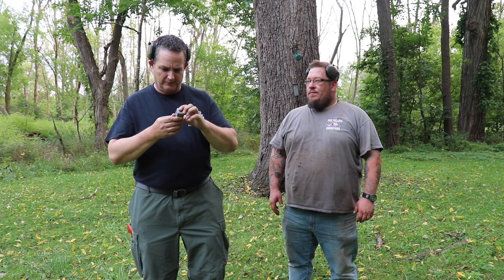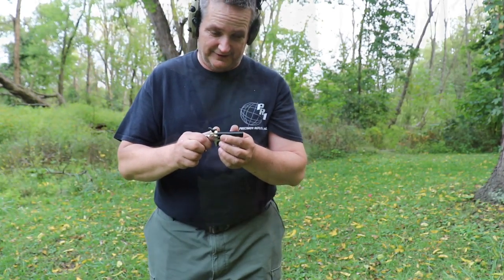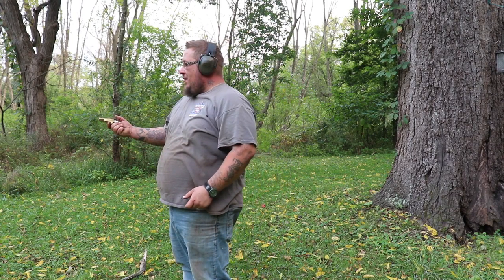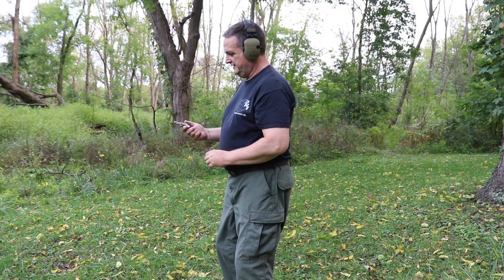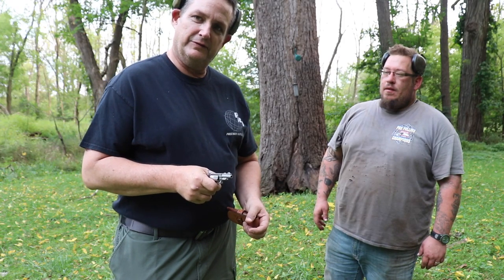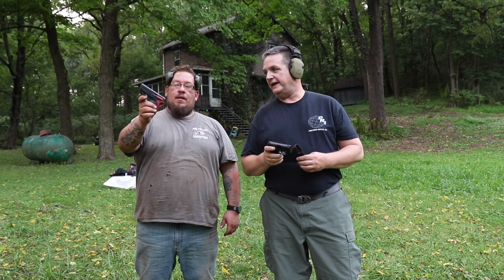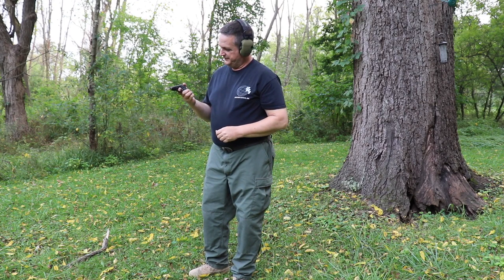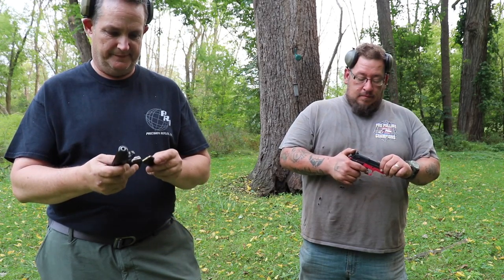AMMO SHORTAGE BREAK OUT THE POCKET PISTOLS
When ammo is either in short supply or maybe too expensive to use or perhaps you think your cache needs to be preserved to protect the country from the threat of tyrannical reign.  Whatever the reason, its a good time to pull out those items lurking in the back of your safe.  The "deal" you found at a local shop that you never had the time to sight in.  We broke out a handful of pocket pistols in .22lr, .380, .25 caliber and even .38 special.  We had a ton of fun, gained some experience and even found a few issues we need to attend to.  Either way it makes for a fun day at the range and I would be surprised if the whole day cost us more than 20 bucks in ammo.  We tested an Iver Johnson t-22, a smith & wesson .380 bodyguard with crimson trace laser, a colt derringer, a couple derringers from the phillipines, a sig sauer mosquito .22lr, a smith & Wesson .38 special Airweight snub nose revolver, a Taurus Spectrum in .380 and a Heritage Rough RIder single action pistol in .22lr.